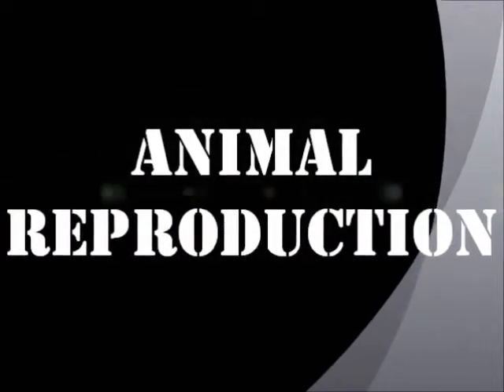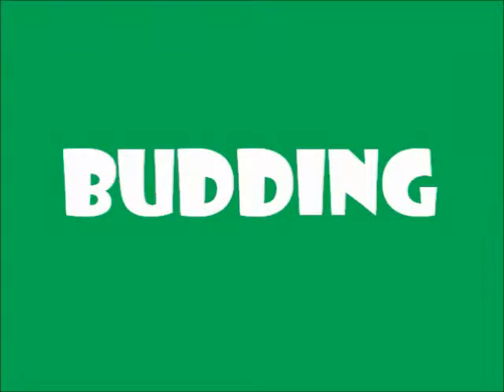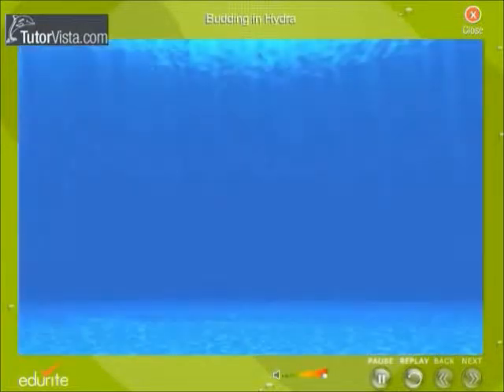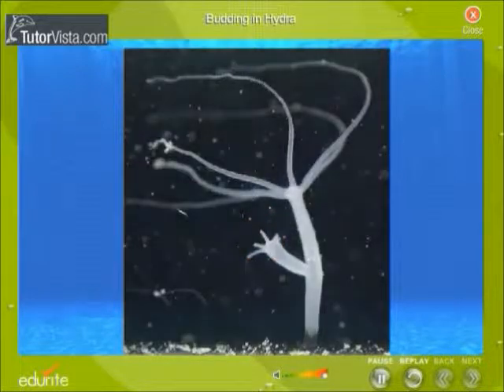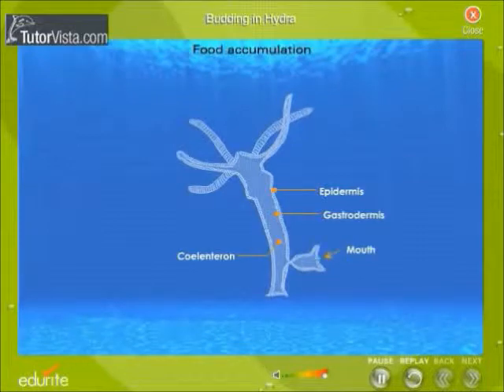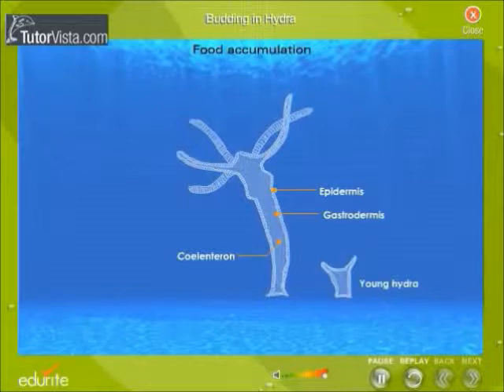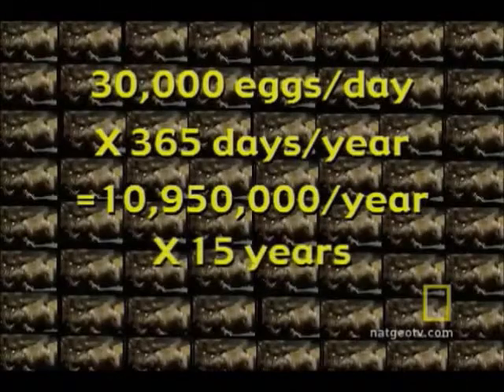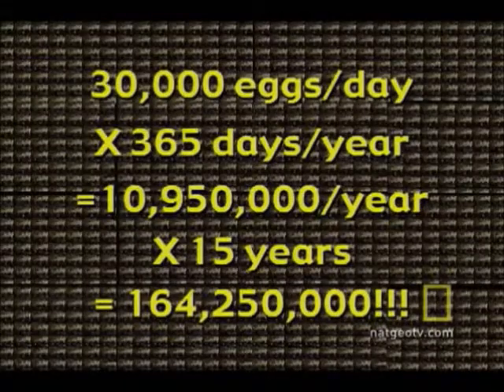Project in NatSci2